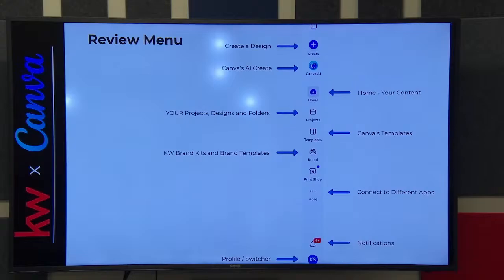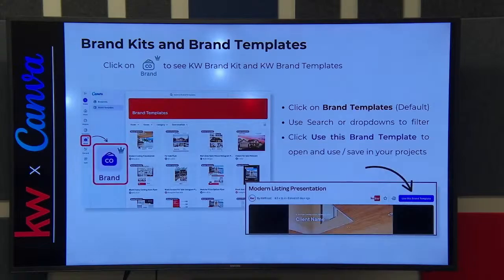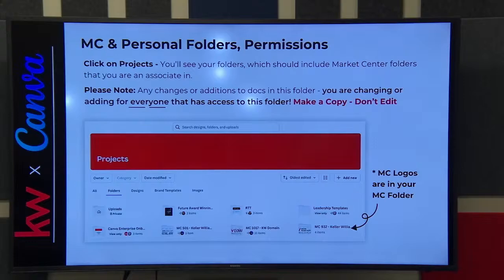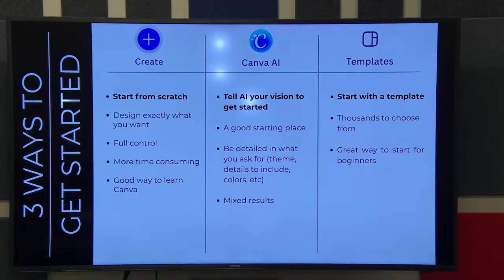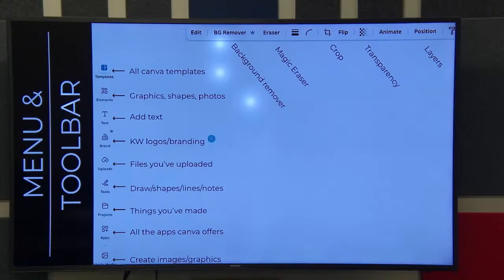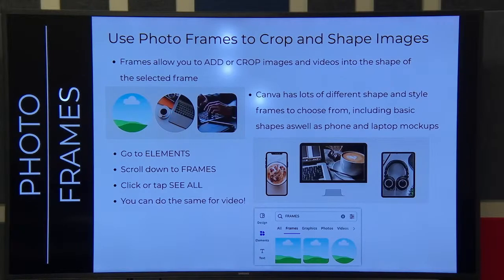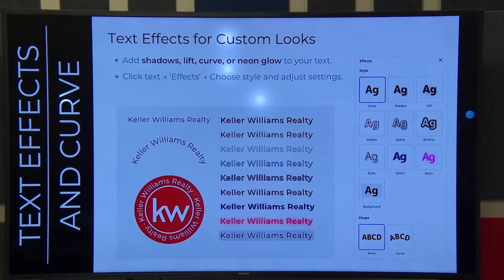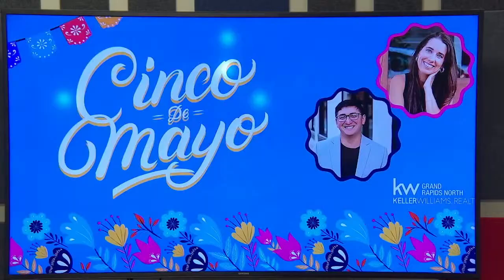The Canva Essentials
Join Elijah & Karla for a beginner-friendly Canva class designed to help you feel confident creating clean, eye-catching graphics with ease. We’ll walk through the basics—layouts, text, colors, and simple design tips—so you can start making professional-looking content right away.